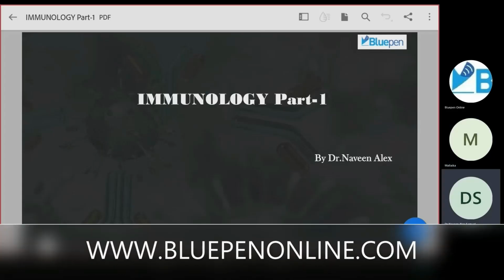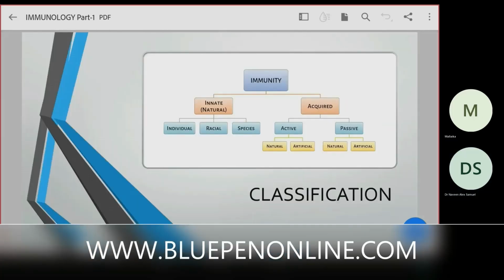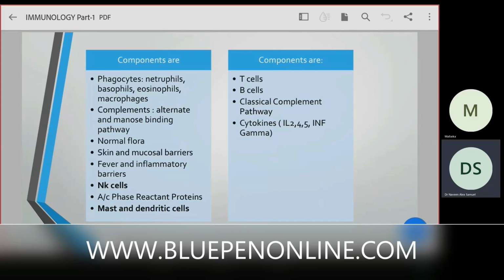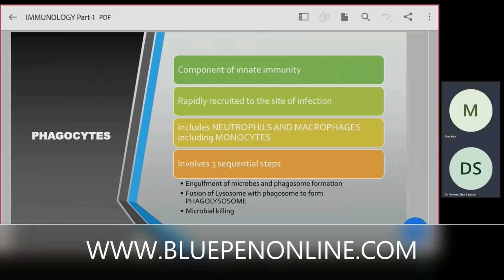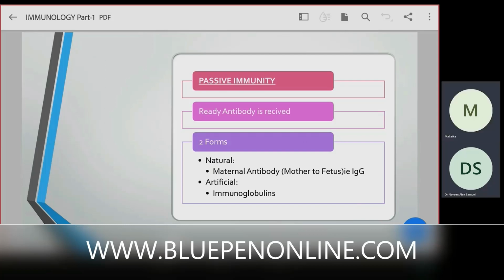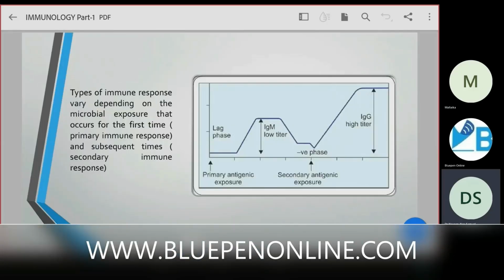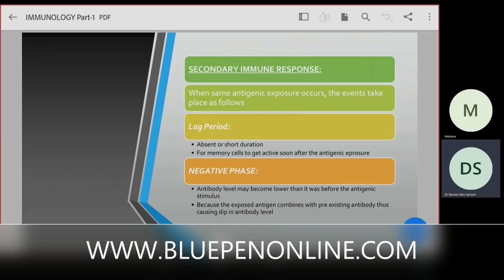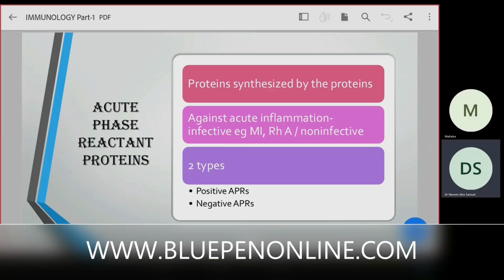immunology part1 generalmedicine medicine medicaleducation medicaleducation $mbbs